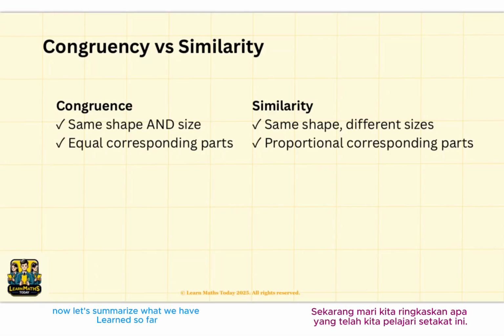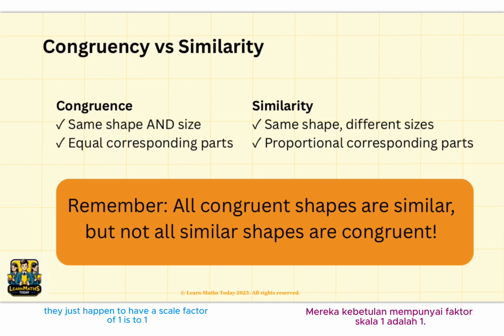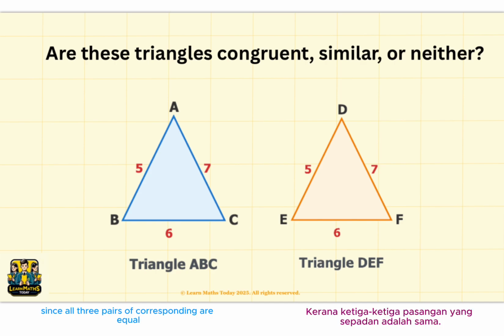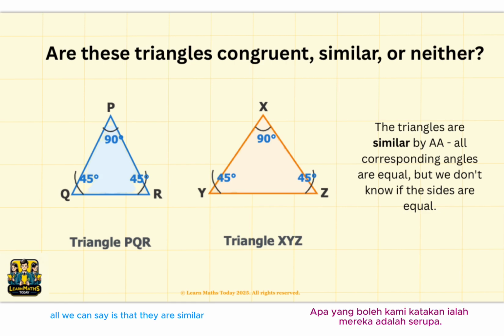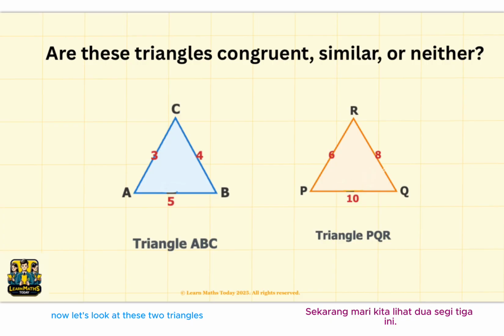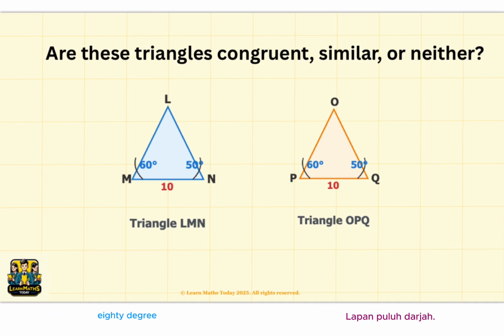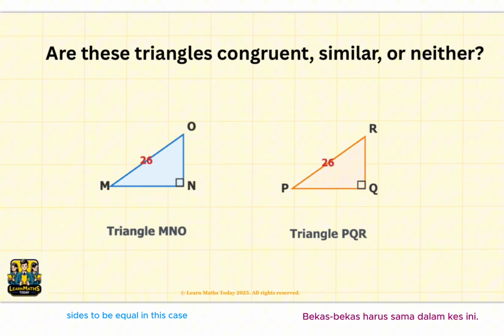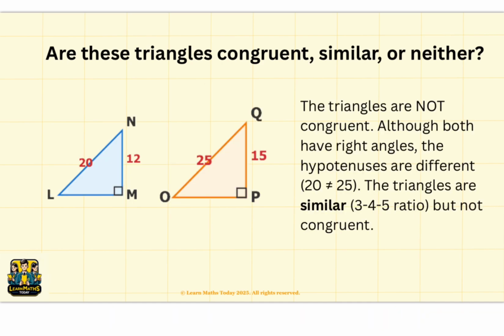Congruent or Similar? How to IDENTIFY Triangle Relationships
Test your understanding! Learn to identify whether triangles are congruent, similar, or neither in this practical O Level Elementary Mathematics lesson. Perfect practice for Secondary 3 students in Singapore!
🧠 Skills You'll Develop:

Analyzing given information
Applying congruency and similarity tests
Making correct mathematical conclusions

🏆 Build confidence for your O Level exams! LearnMathsToday proves you don't need expensive tuition to excel in Elementary Mathematics.